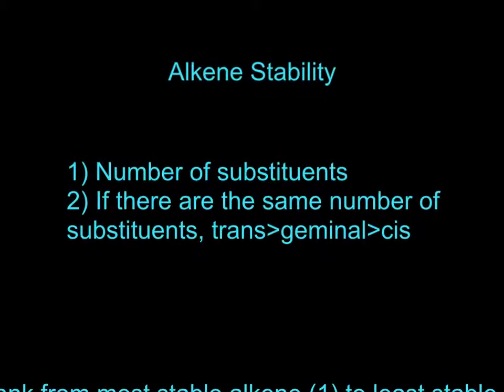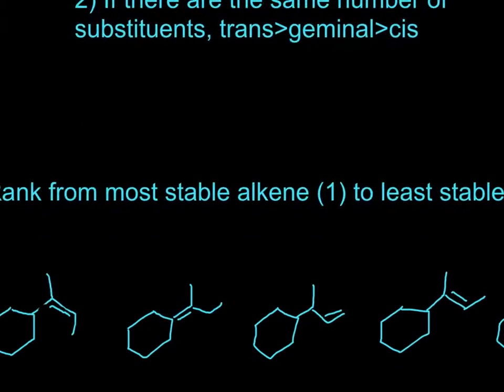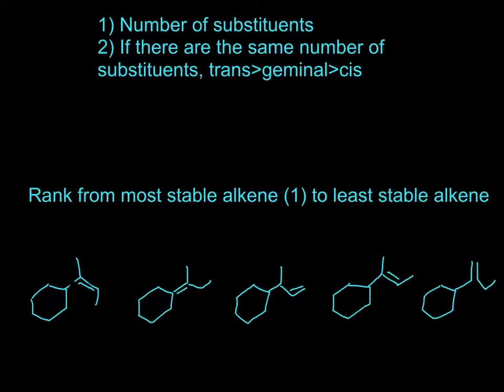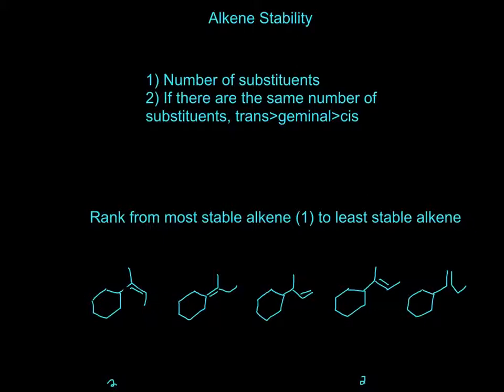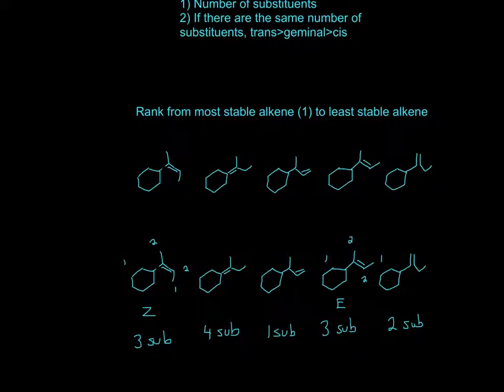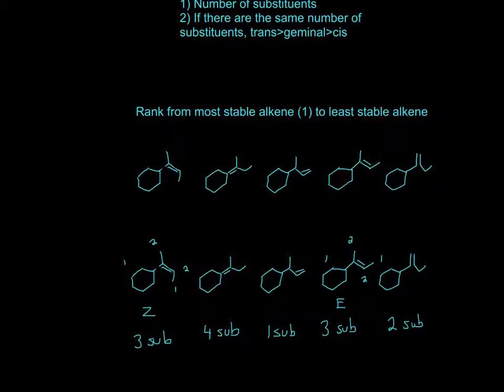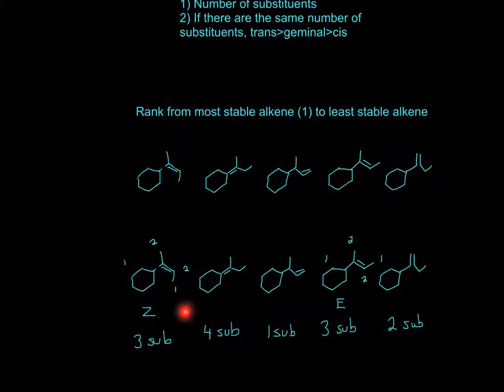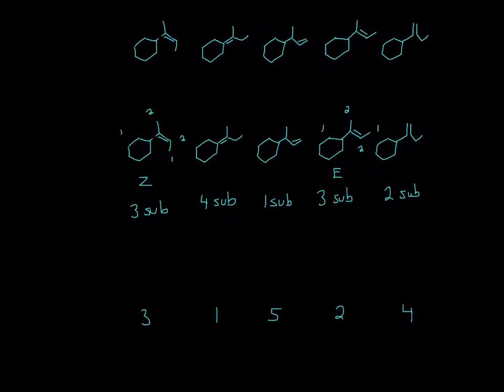Alkene Stability Concept Review Organic Chemistry 1